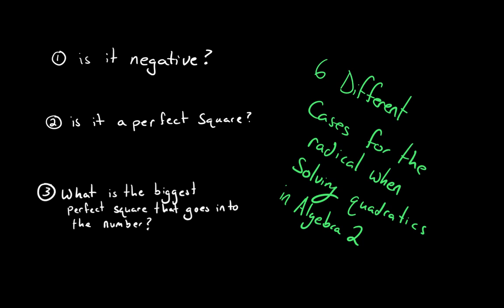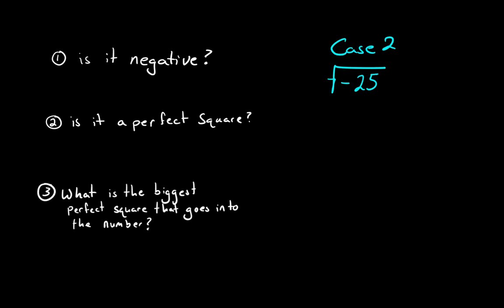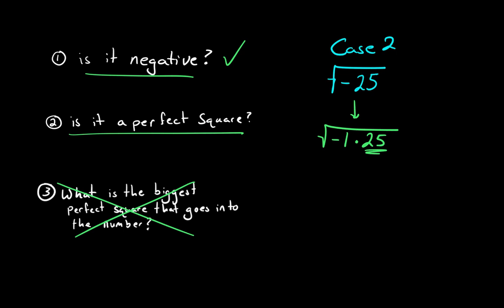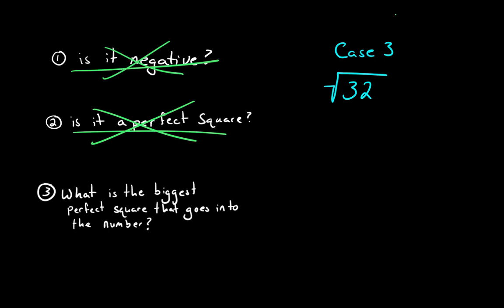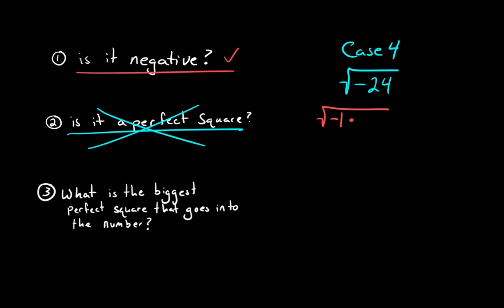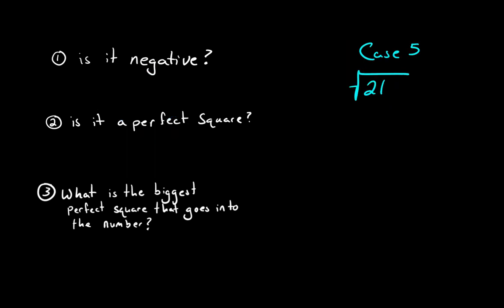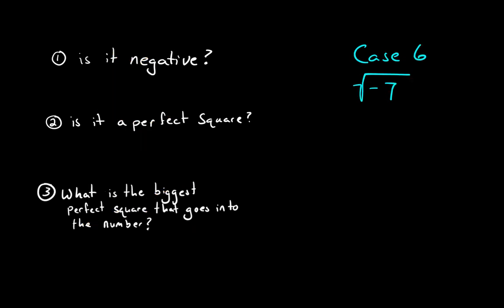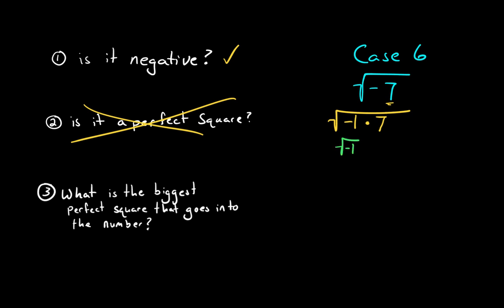Algebra 2: Six ways the radical can simplify during quadratic Formula